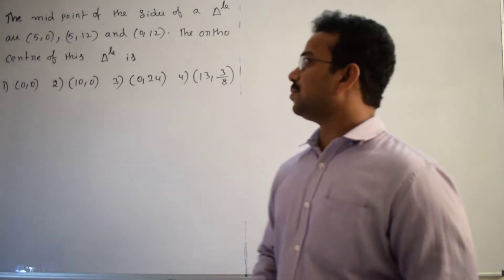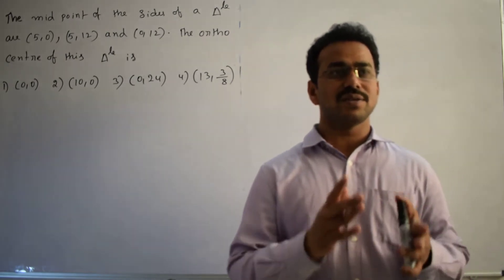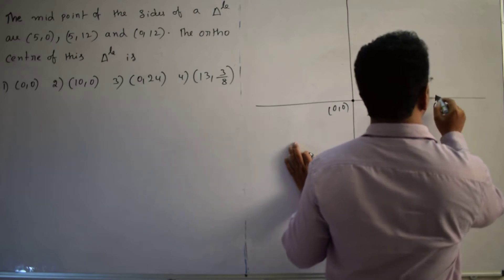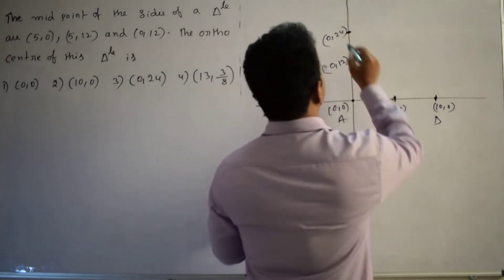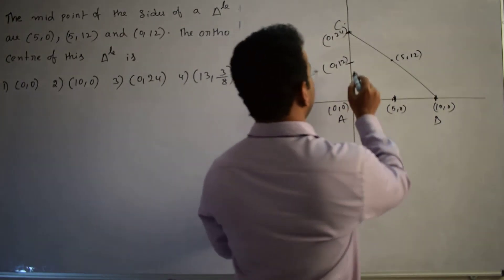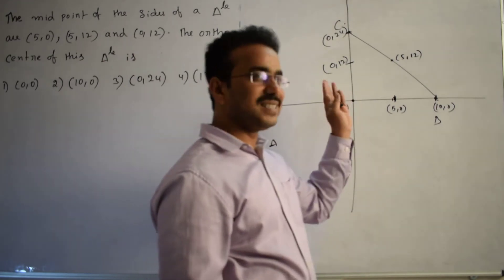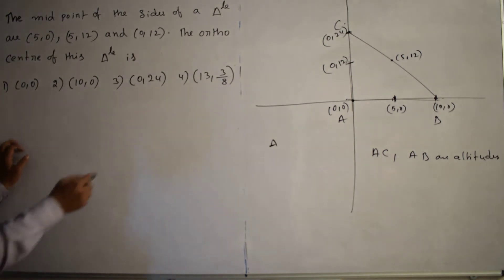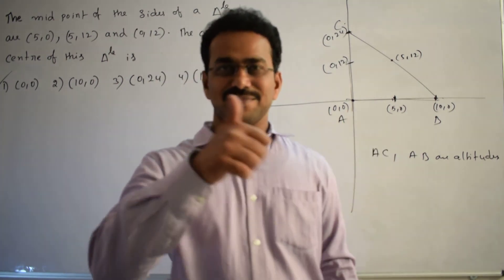The midpoint of the sides of a triangle are (5, 0) , (5,12) and (0,12).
The midpoint of the sides of a triangle are (5, 0) , (5,12) and (0,12). The orthocentre of this triangle is